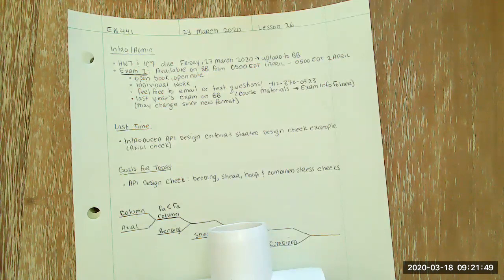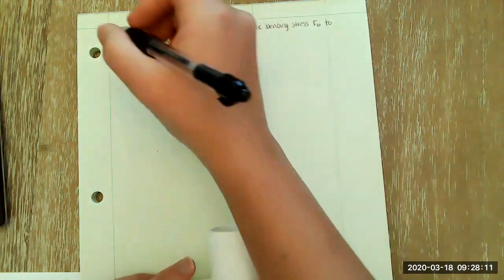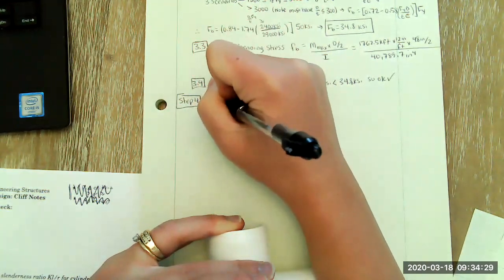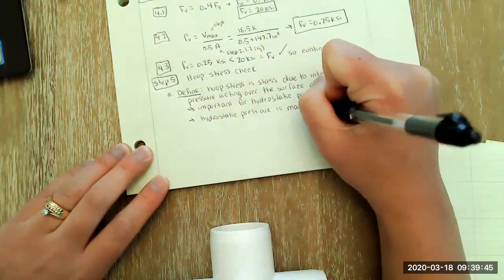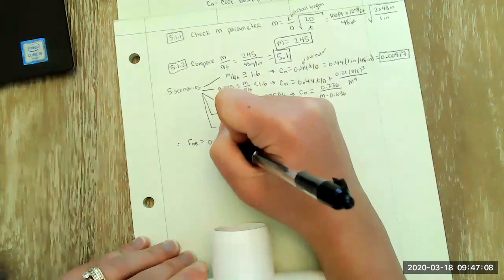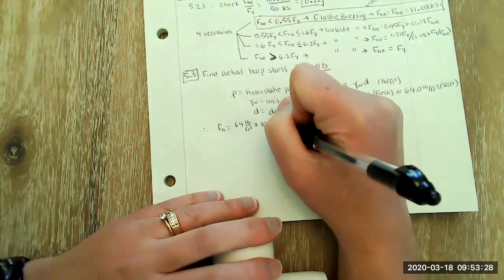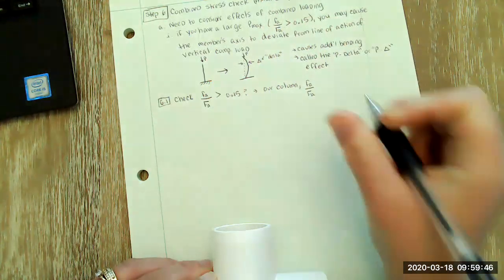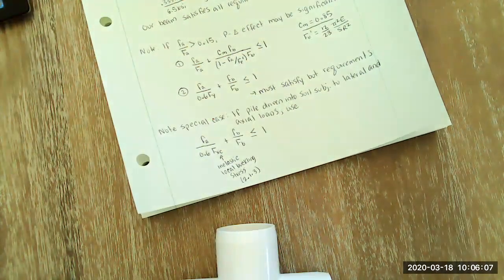Lesson 26 API Example 1: Shear, Bending, Hoop, and Combined Checks